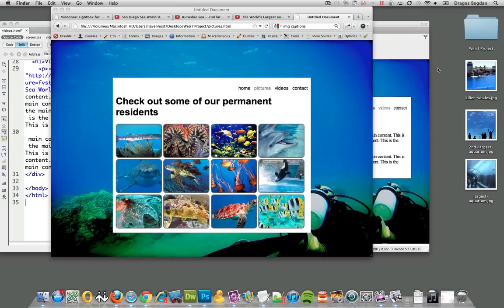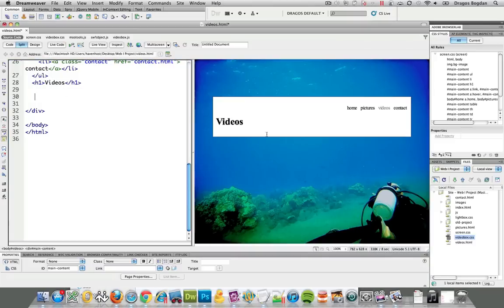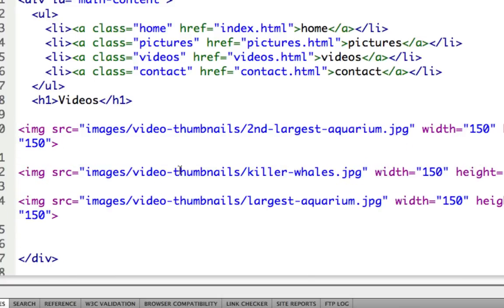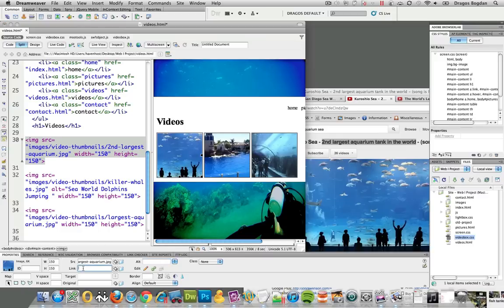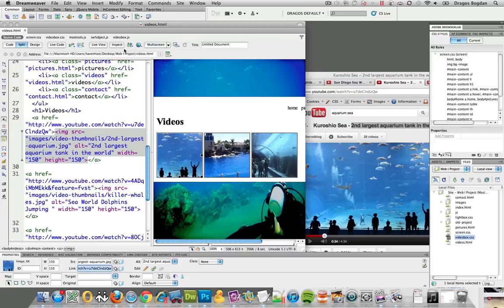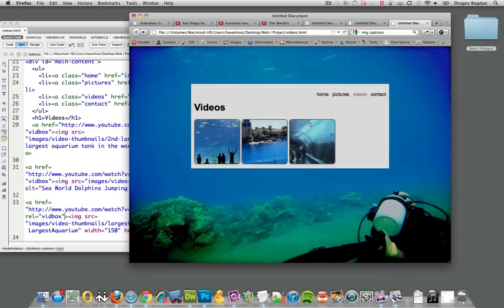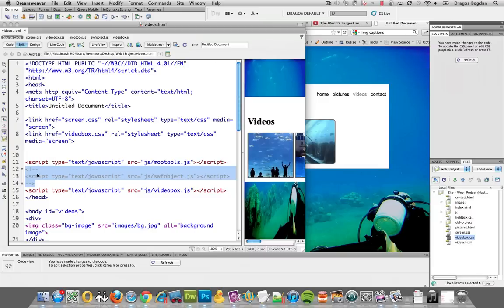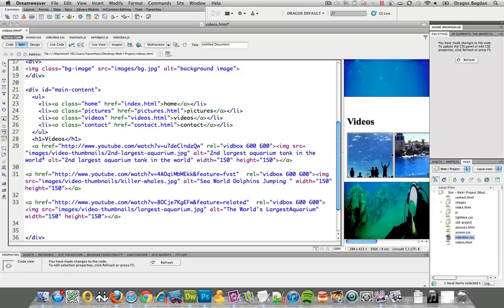(31/41) Creating Thumbnails for YouTube Videos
Using thumbnails instead of text to link to the YouTube videos definitely makes for a better looking page.